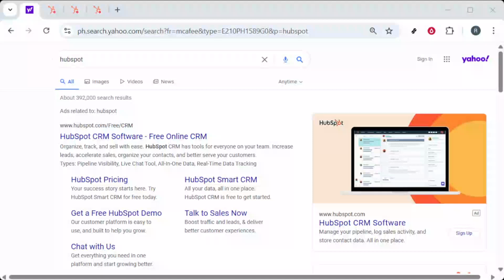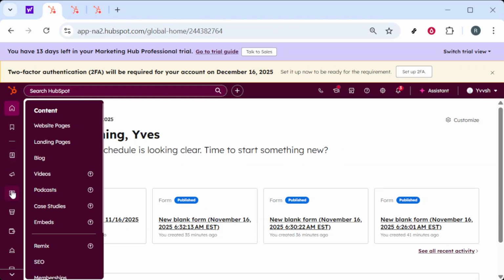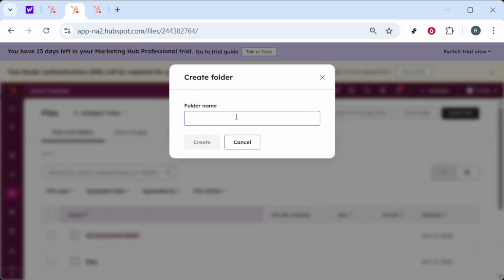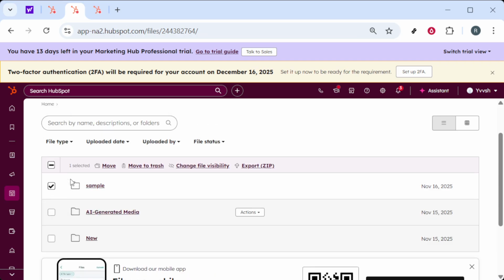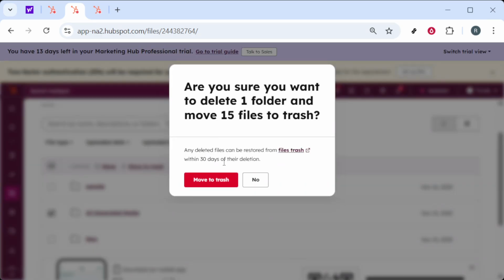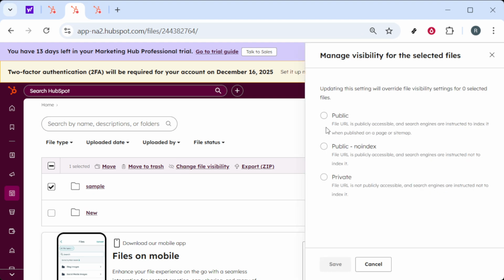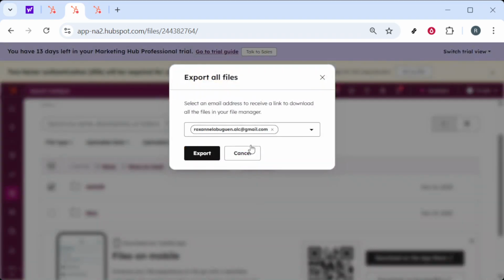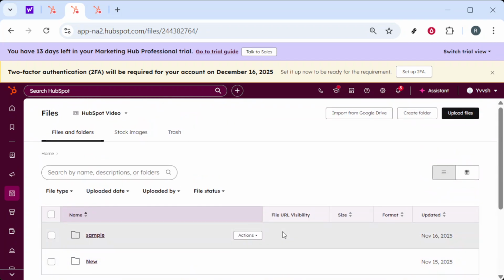How To Organize Edit And Delete Files In Hubspot | Easy Tutorial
HubSpot’s file manager stores images, PDFs, videos, and other marketing assets. Keeping your files organized ensures smoother workflow and faster content creation. You can rename, move, or delete files anytime. Here’s how to manage them.

📁 Step 1: Go to Marketing → Files
📝 Step 2: Select a file to edit
🗂️ Step 3: Move or rename as needed
🗑️ Step 4: Delete unused files